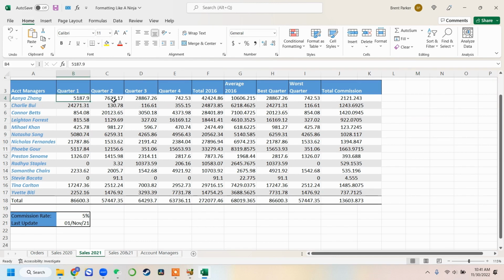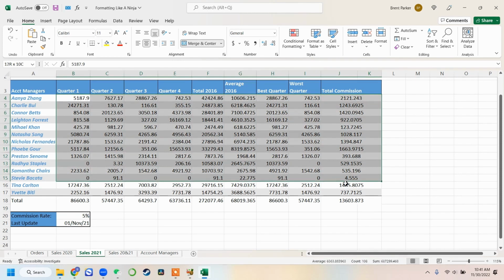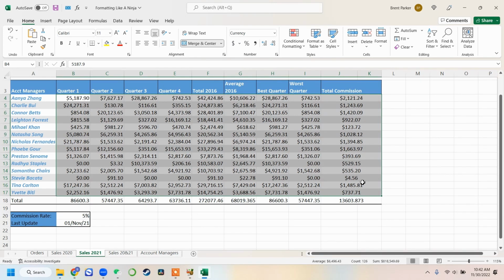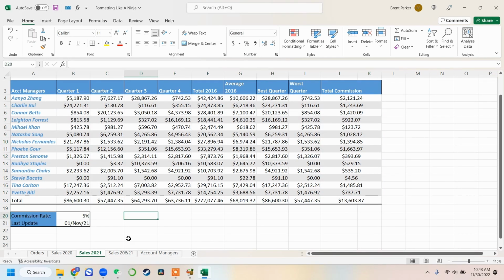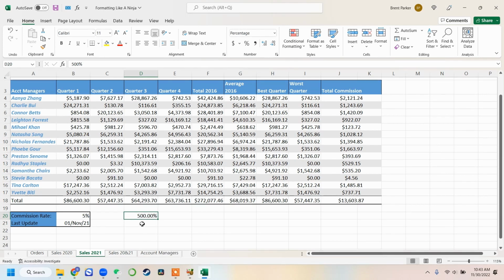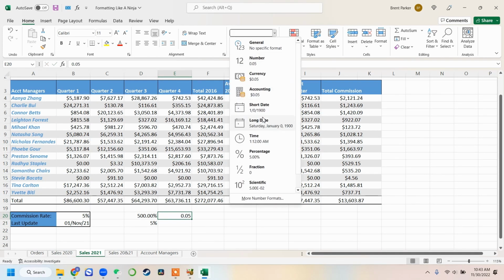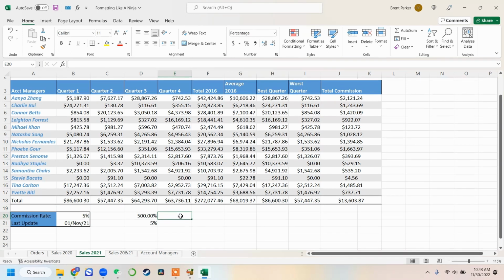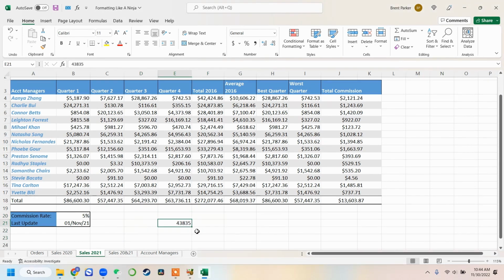Number Format Like A Ninja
In this video I go over number formatting, how to save yourself time and keep yourself from making some common mistakes that might cause you some trouble in your data set later on.